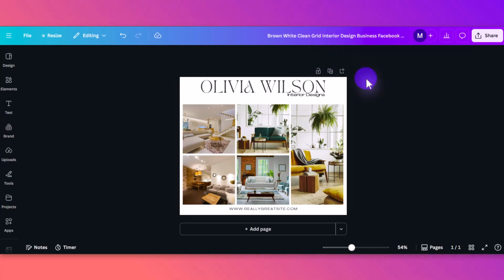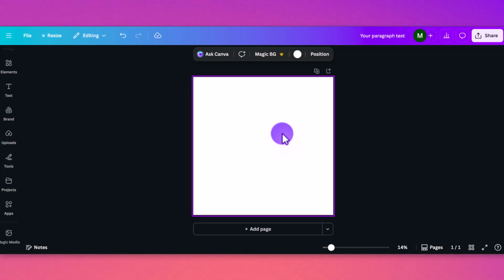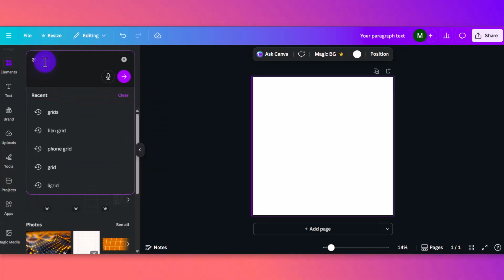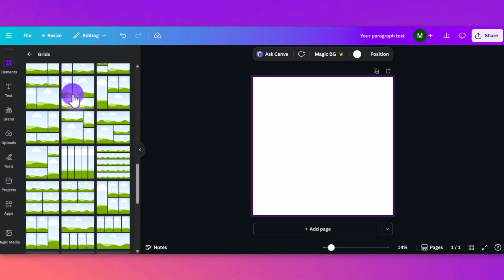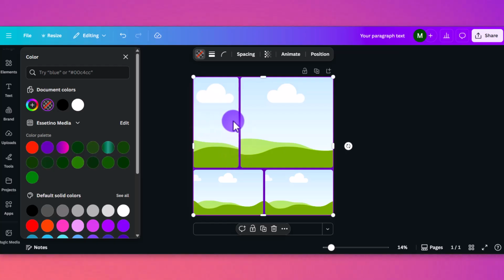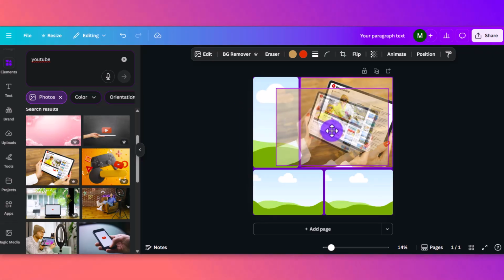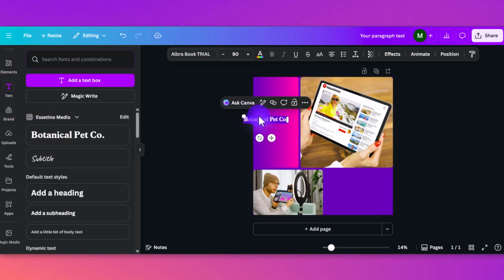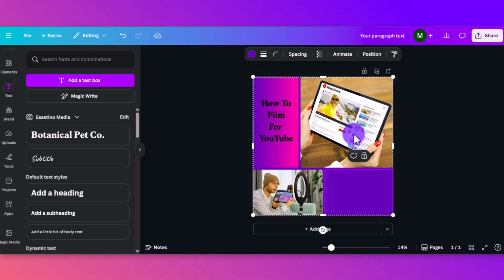How to Use Grids in Canva (what exactly are grids?)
In this Canva tutorial video, I explain what are grids in Canva and why they make designing so much easier. I walk you through how to use grids in Canva step by step so you can line things up fast without guessing. This simple Canva tutorial helps you create clean, professional-looking designs in less time.

EXTRA FUN THINGS:

⭕ [DESIGN PROJECT HELP]: Want this project off your plate?  We may be able to help